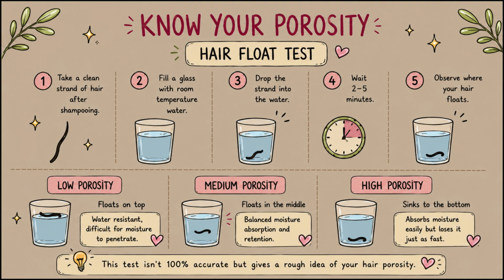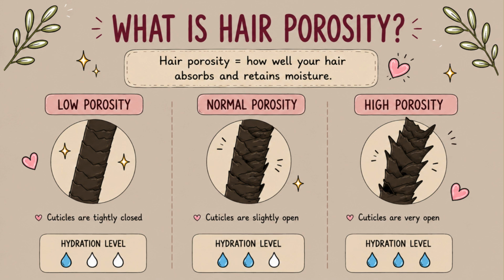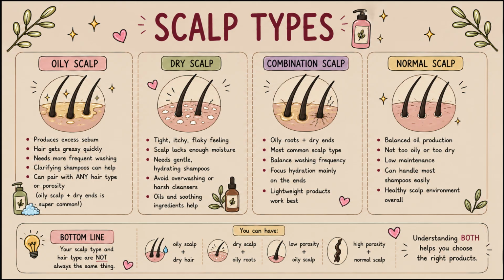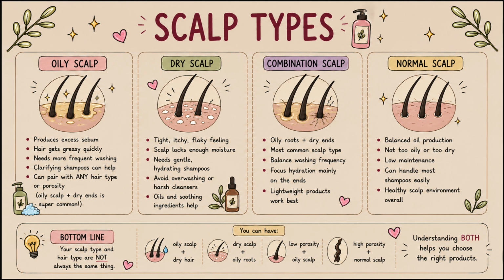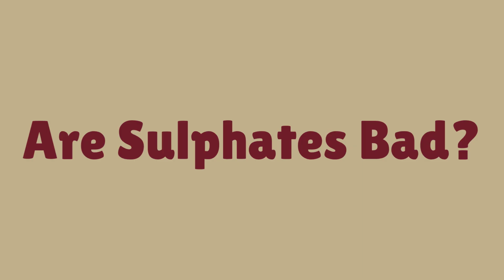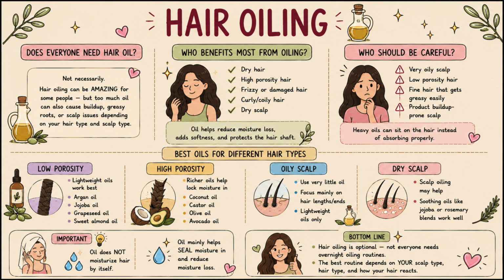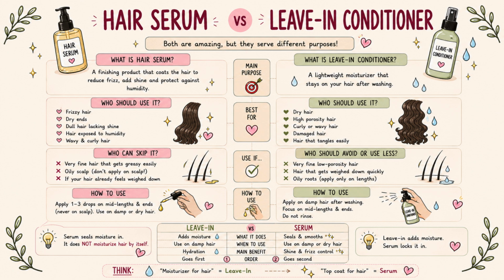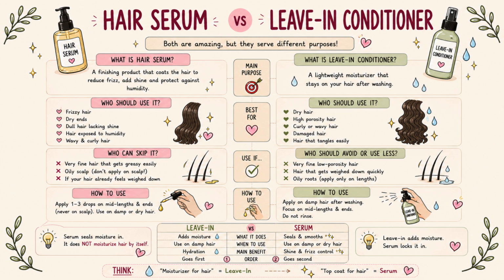haircare no one talks about (Brutally honest)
The right way to take care of your hair is knowing your hair and treating it accordingly.